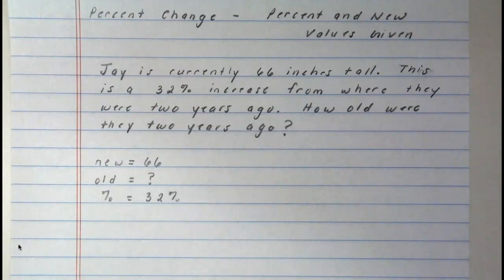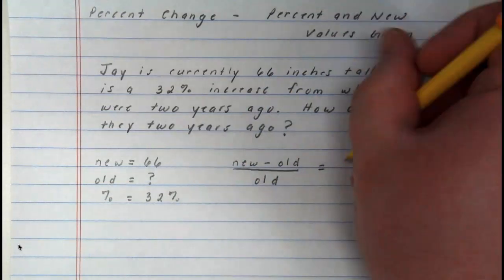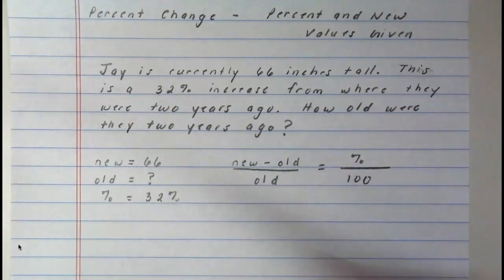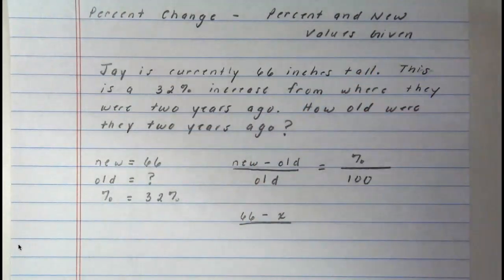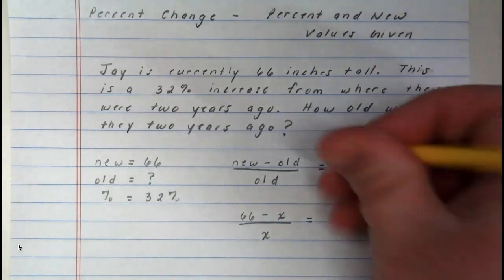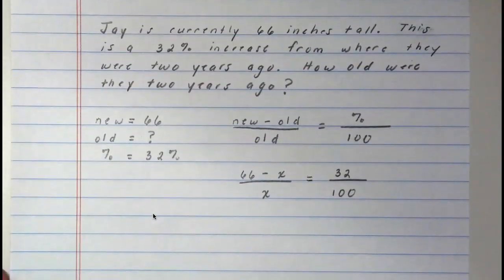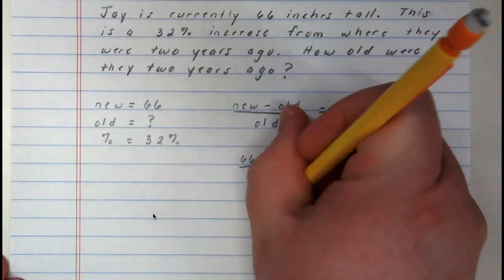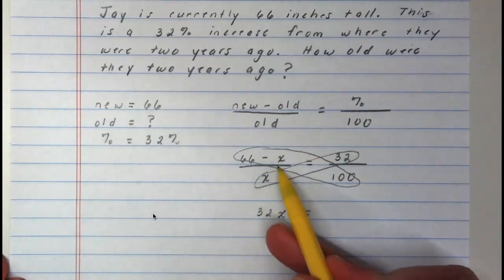Percent Change - Percent and New Value Given